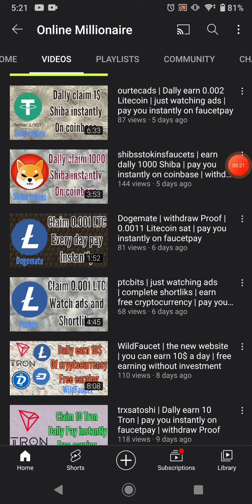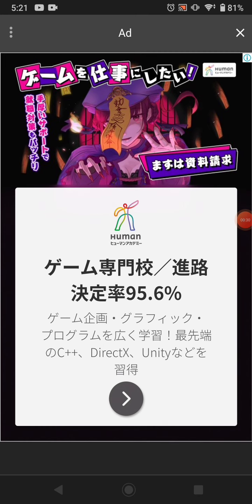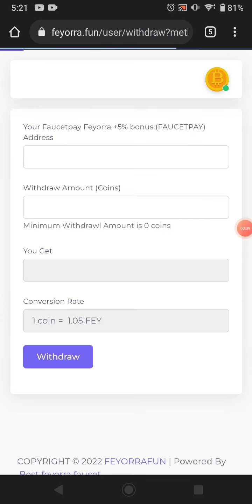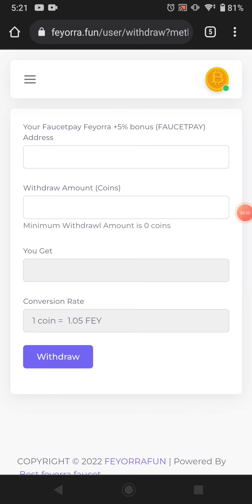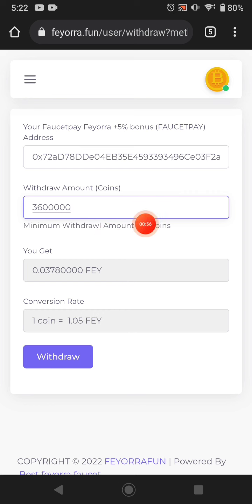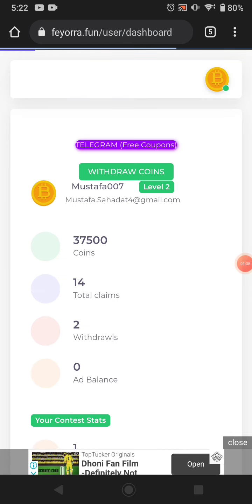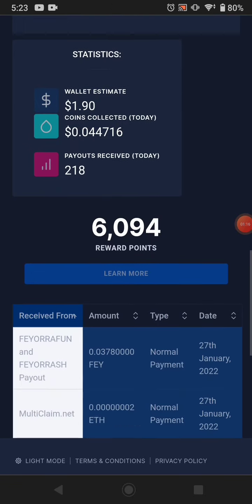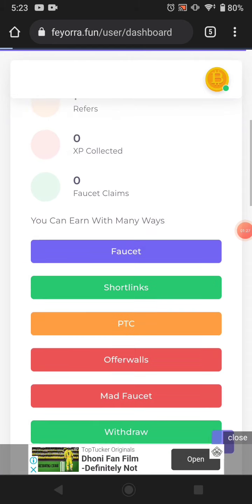Feyorra fun | Dally earning | pay you instantly on faucetpay | withdraw Proof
Welcome

m.crypto.cryptocurrency.mining.bitcoin,dogecoin,litecoin,ripple,btc.eth,free
tutorial,bitooin,earn money.investing.cryptocurrencytrading.ethereum,earn
Ethdrain App
Ethdrain App Withdraw proof
Btcrewardy
Free Cryptocurrency